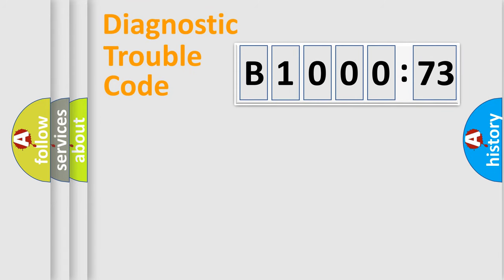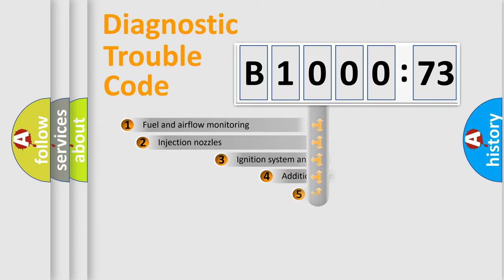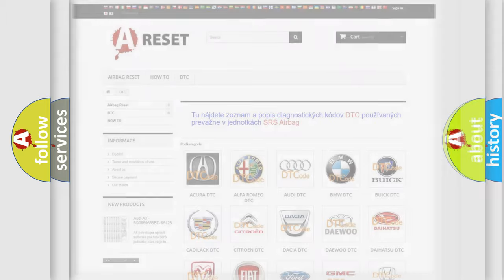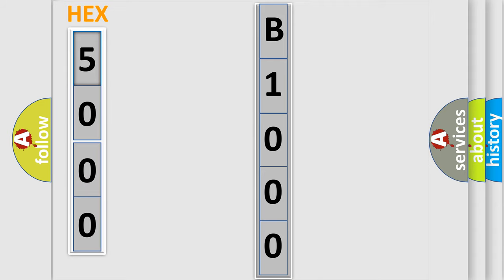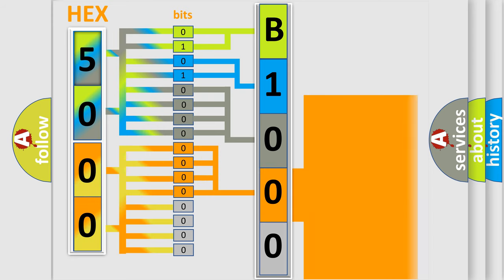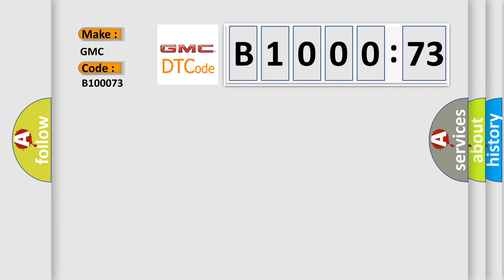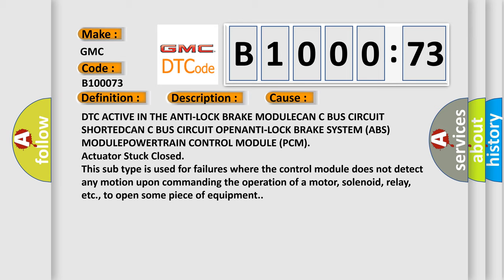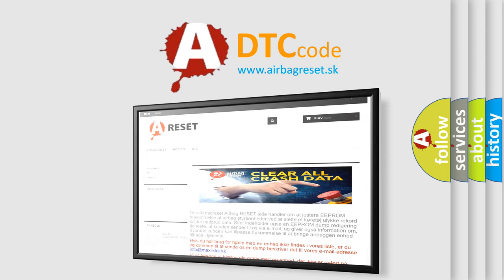DTC GMC B1000-73 second Short Explanation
Contents:
0:21 Basic DTC analysis according to OBD2 protocol standard.
1:48 Insight into programming
2:58 A diagnostically understandable description of the Diagnostic Trouble Code
3:05 Basic error definition

Make:
GMC
Code:
B1000 73
Definition:
Left Rear Wheel Speed Sensor Range or Performance
Description: